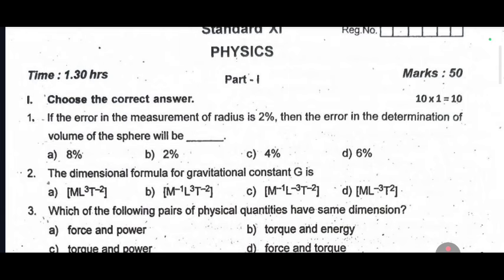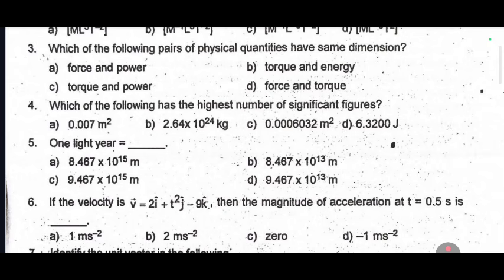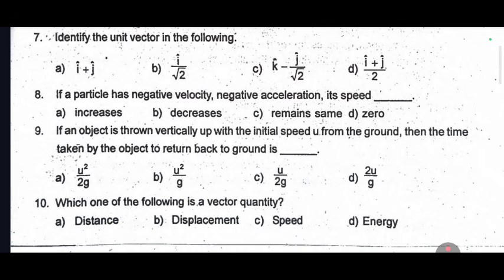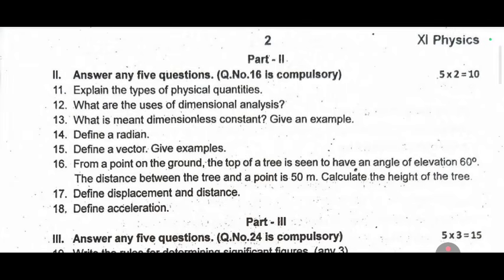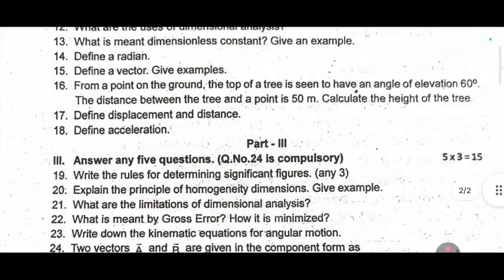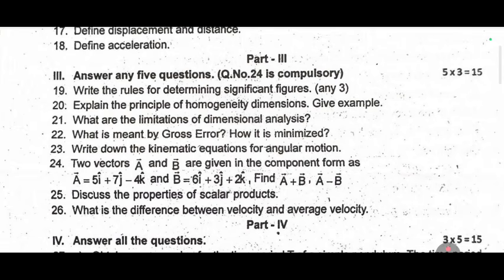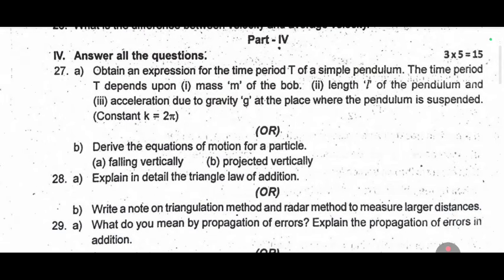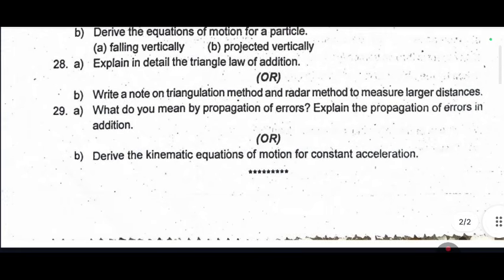11th Physics First Mid Term Question Paper 2026 |11 Physics 1st MidTerm Exam Important Question 2026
🏫 Class: 11th Standard
📚 Subject: Physics
📚 Medium: English
📆 Exam: 1st Mid Term Exam 2026
🎯 Focus: One Marks, Two Marks, Three Marks, Five Marks, Numericals, Derivations, Book Back Questions

In this video, I have explained the 11th Physics First Mid Term Exam Question Paper for the year 2026. This includes section-wise analysis, important questions, and clear explanations in Tamil to help you prepare better.

📝 Topics Covered:

Section A, B, C, D and E Analysis

Important Questions

Book Back Questions and Numerical Problems

Important Formulae and Derivations

Useful Tips for Scoring High Marks

11th physics first mid term important questions 2026,
11th physics first mid term question paper 2026,
11th first mid term test question paper physics 2026,
11th physics first mid term exam question paper 2026,
11th first mid term exam question paper Physics 2026,
11th standard Physics first mid term question paper 2026,
11th physics first mid term important questions,
11th physics first mid term original question paper 2026